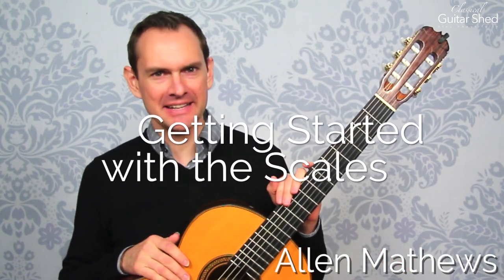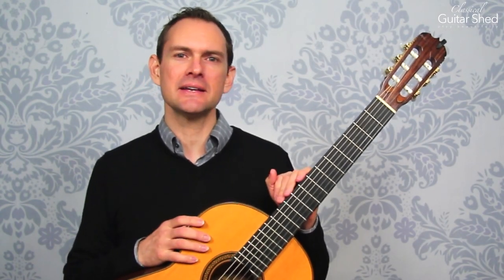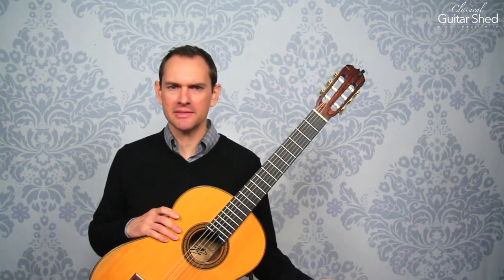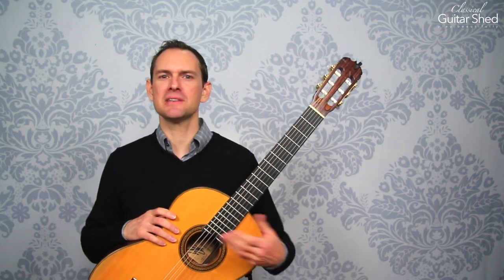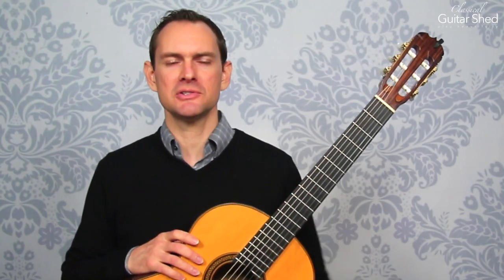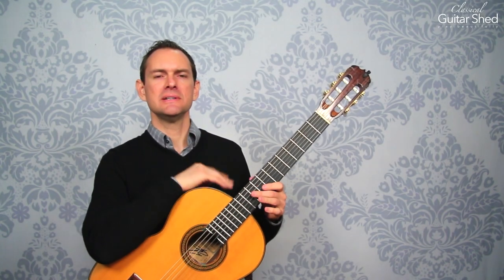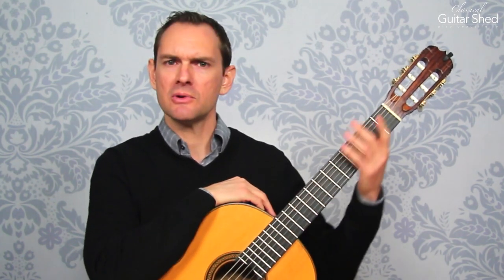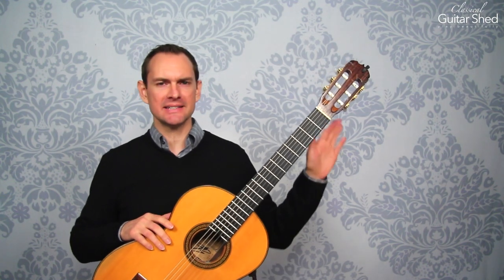Getting Started with the Segovia Scales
Get started playing the Segovia Scales on classical guitar.  This is from the full course on this piece, available at the link above.  Get full, step-by-step instruction on fingering, practice strategy, and phrasing.